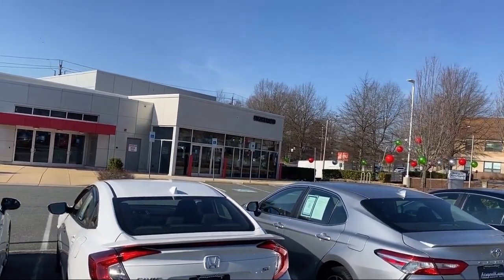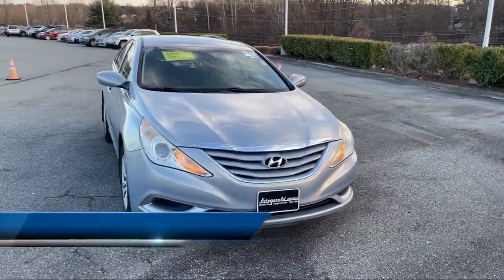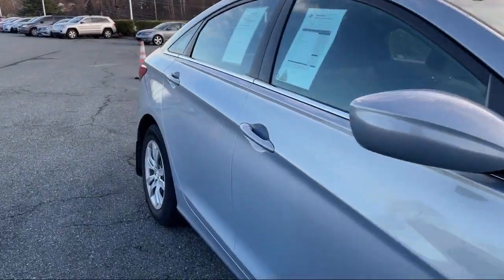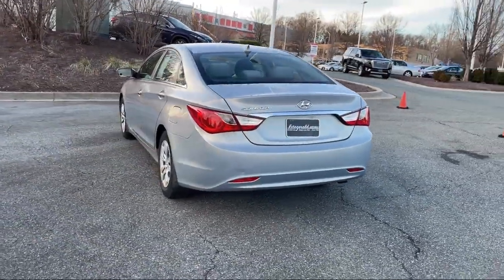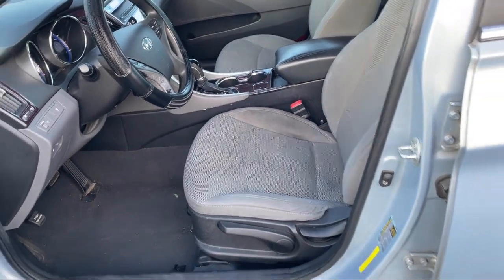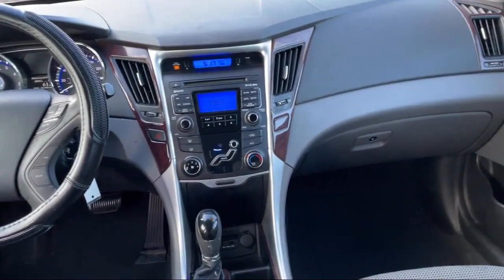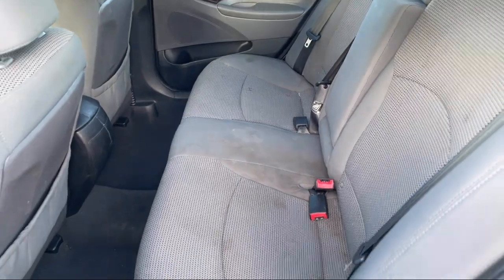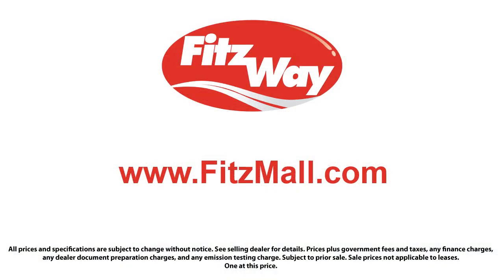2011 Hyundai Sonata 4dr Sdn 2.4L Auto GLS Germantown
2011 Hyundai Sonata 4dr Sdn 2.4L Auto GLS - Stock Number: 520295B - VIN: 5NPEB4AC1BH105913.